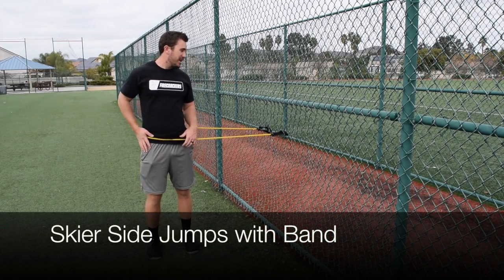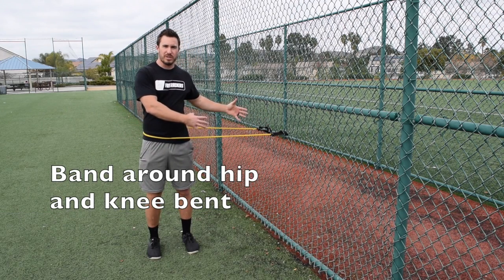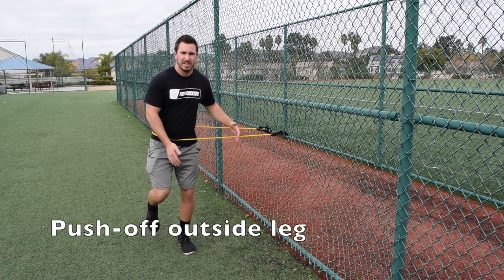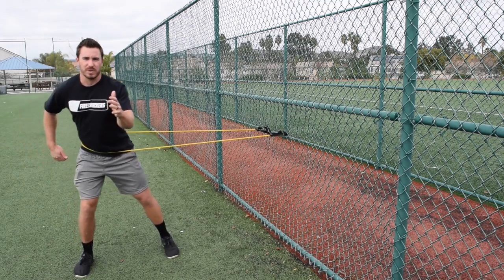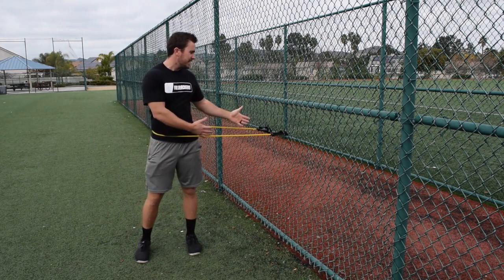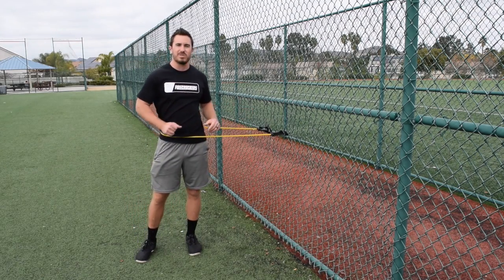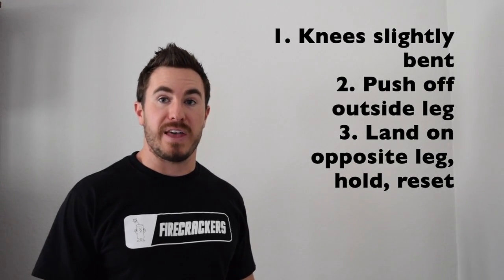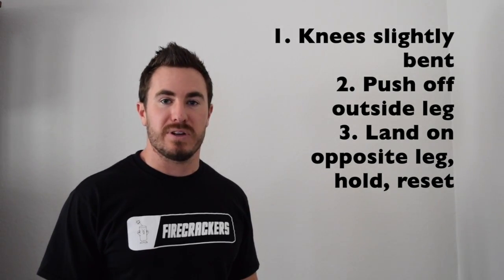Skier Side Jumps with Band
This video is about Skier Side Jumps with Band